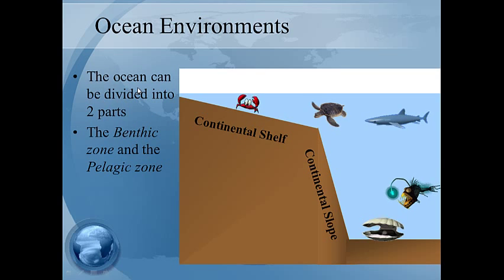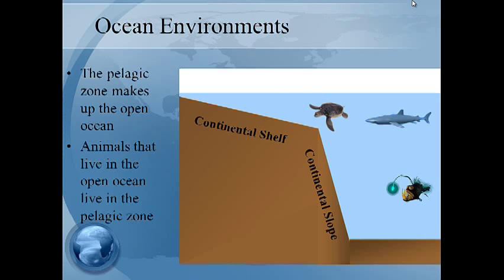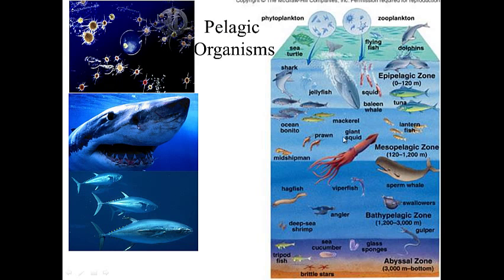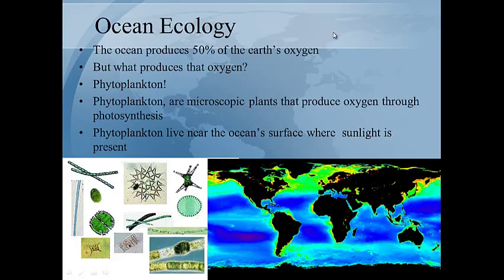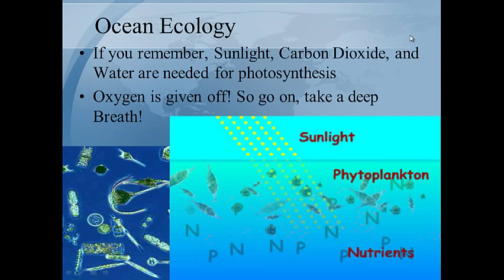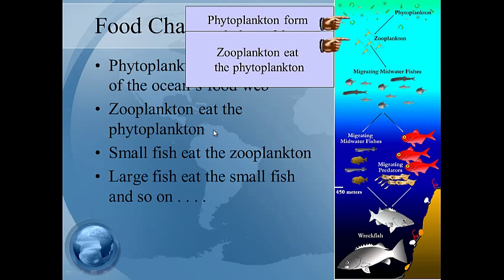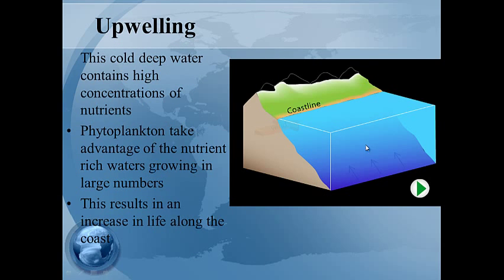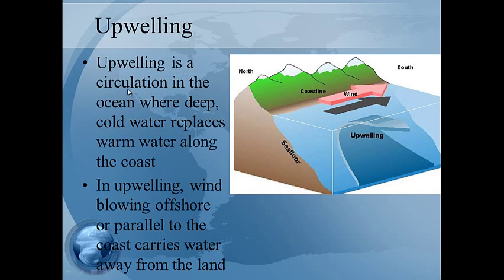Ocean Unit: DAY 4 of 4 Notes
benthic and pelagic communities, upwelling, phytoplankton